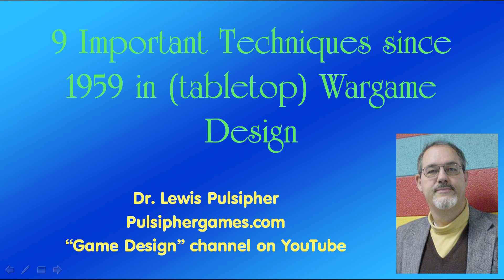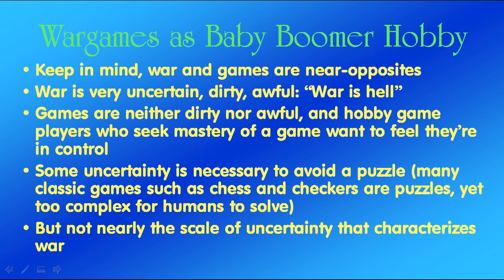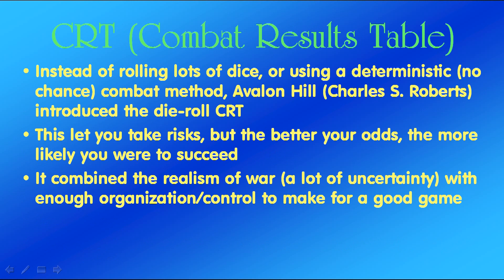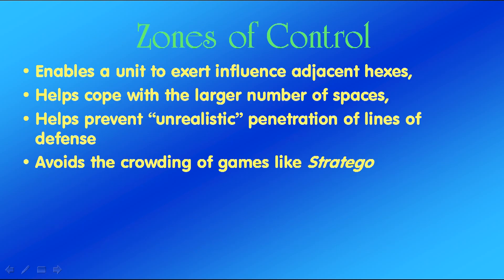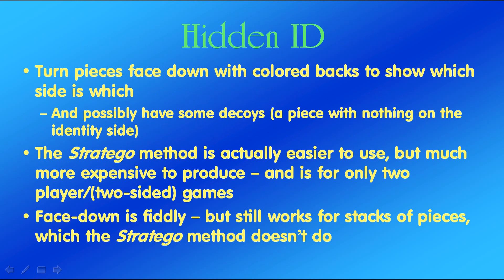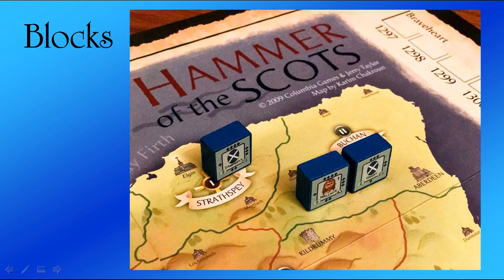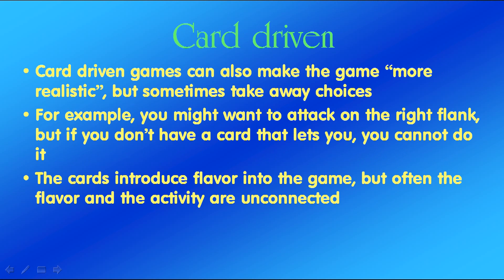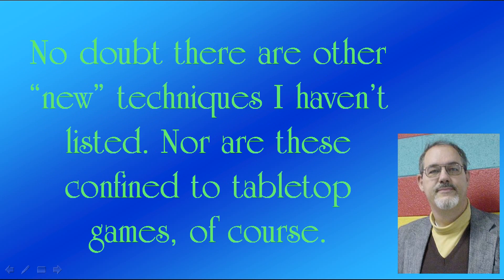9 important design techniques since 1959 for wargames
Despite the fundamental divide between games and war, there are techniques to enhance games as studies of generalship.

Please help me pay the bills for this free information: contribute as little as $1 a month.

Supporters receive an exclusive "inside look" about the business that I write each month.

My thanks for the generous support from Mike Anthony, Keith Mingus, Louis Desy Jr., and others.